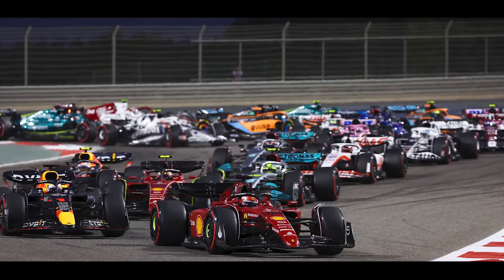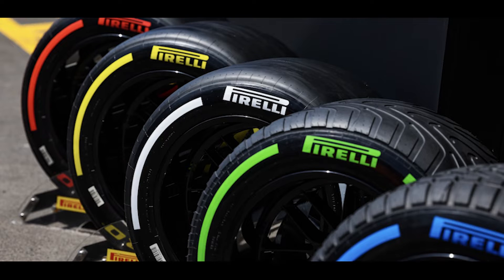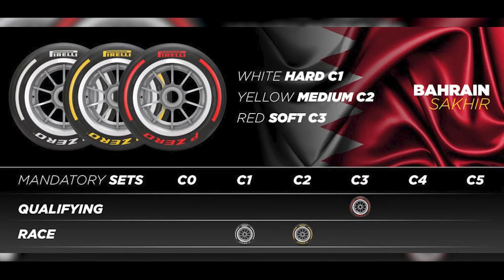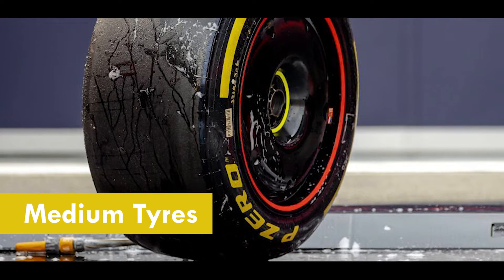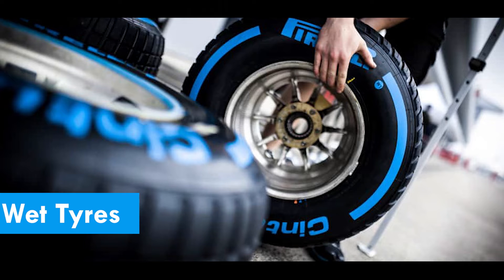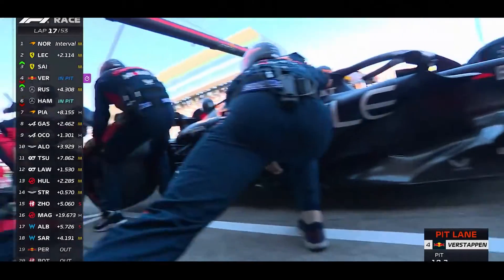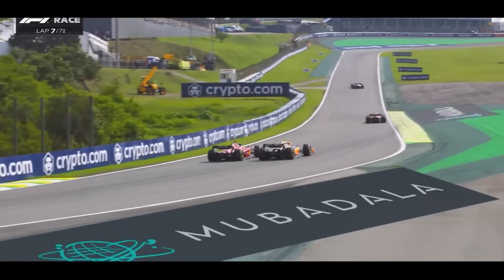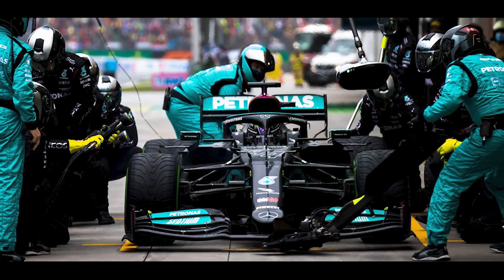Decoding Formula 1 Tyres: Rules and Regulations Unveiled!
Navigate the complex world of Formula 1 tyres with a comprehensive breakdown of the rules and regulations governing these essential components. From tread patterns to compound choices, explore how F1 teams optimize tyre strategies to gain a competitive edge. Stay informed about the latest updates in tyre regulations, ensuring you're on track with the dynamic landscape of Formula 1.